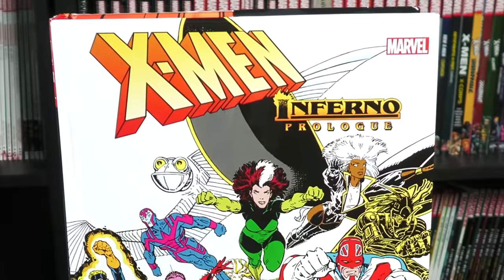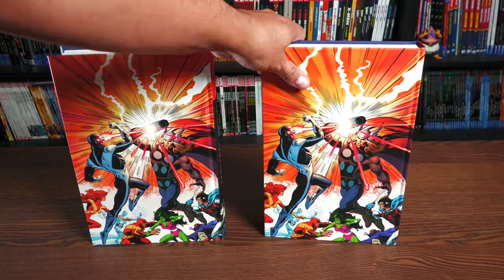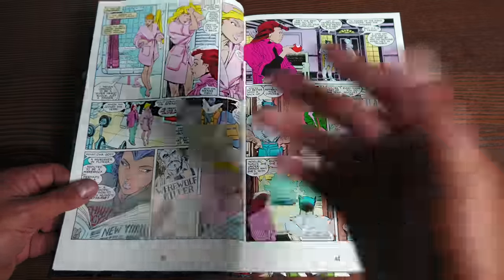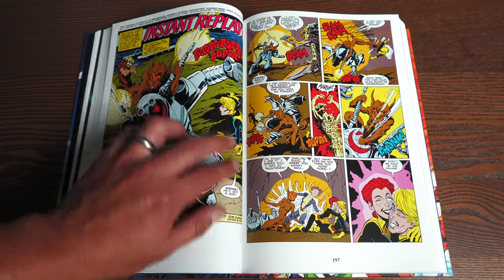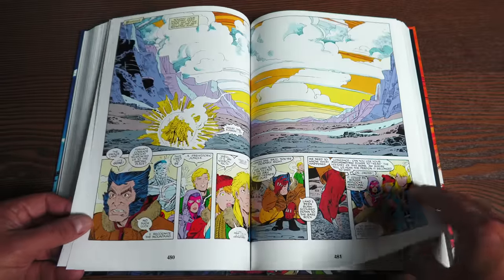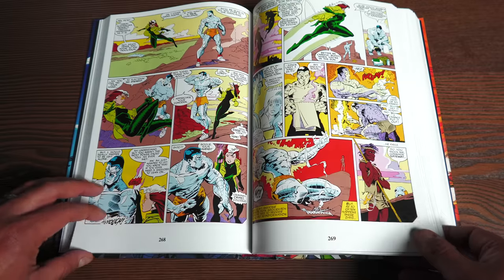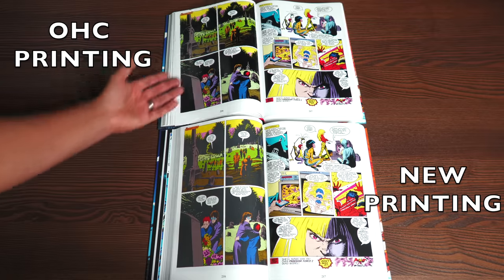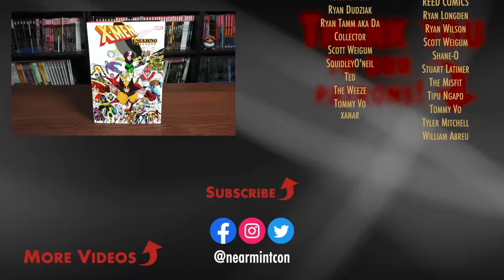X-Men: Inferno Prologue Omnibus Overview | New Printing | Comparison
Today I give you your advance look at the X-Men: Inferno Prologue Omnibus! This is the era of X-men that takes place after Fall of the Mutants and before Inferno.  The book is due out on the Direct Market on December 8th.

Start   -   00:00
Spoilers -  09:07
Non Spoilers -  10:36

Comparison spoilers - 18:38
Comparison non spoilers - 20:08